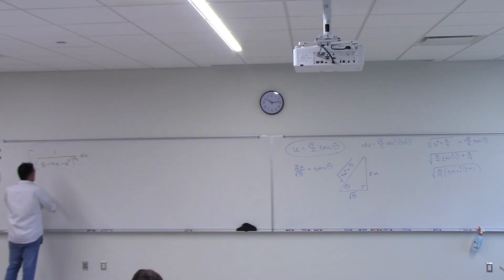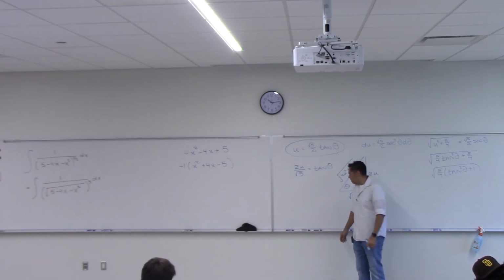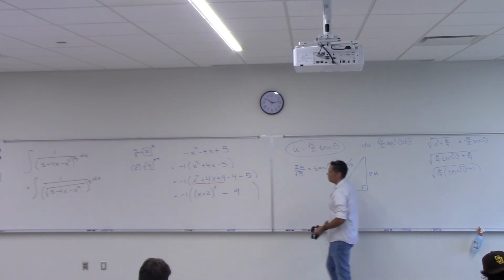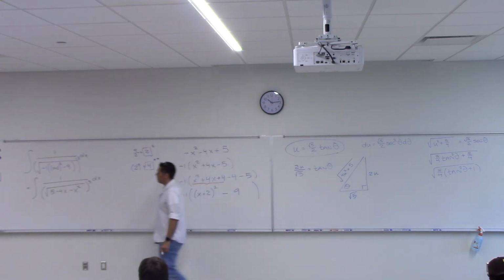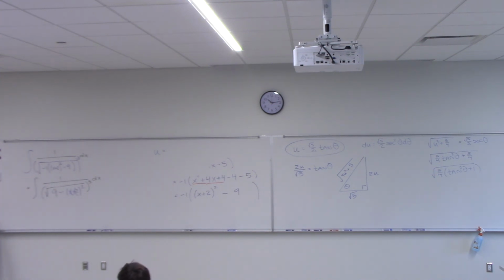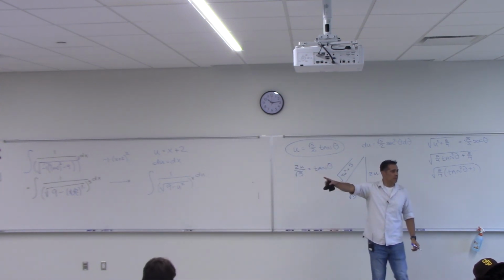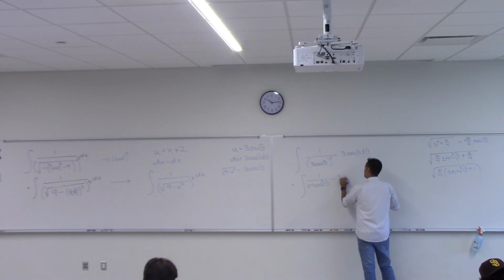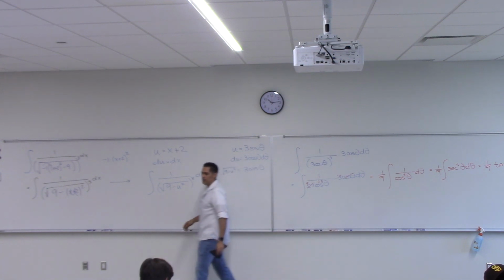2414 9-21 part3